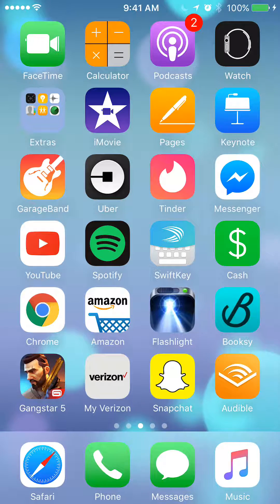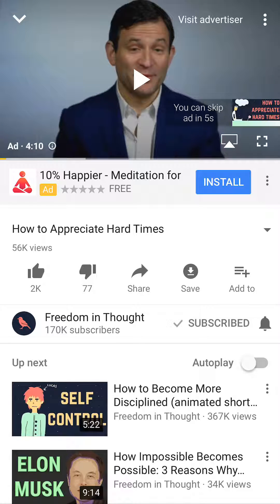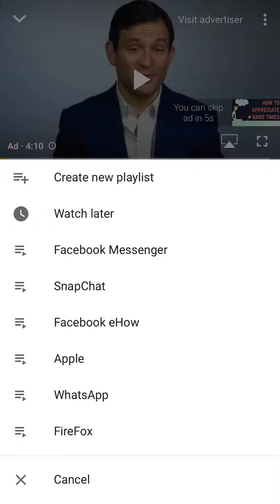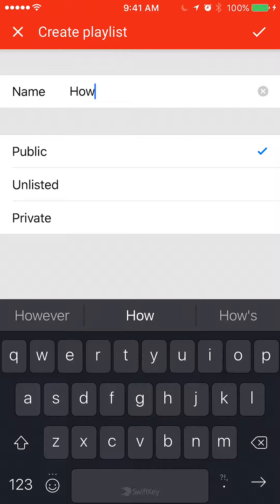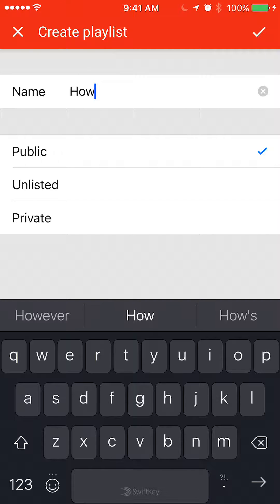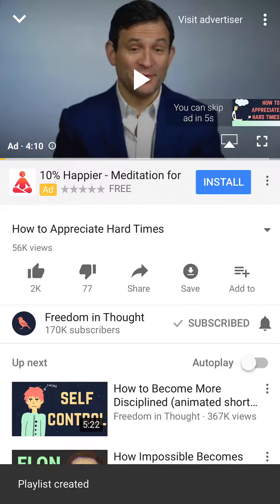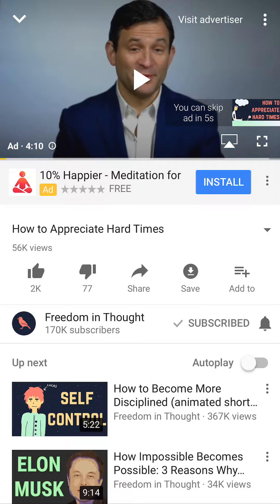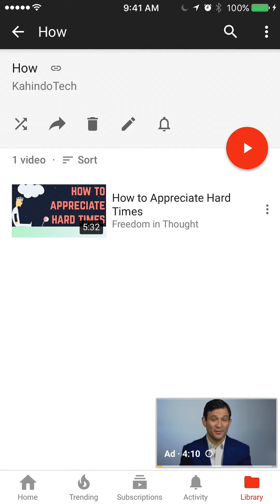How To Create Playlists YouTube iPhone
This video shows How To Create Playlists YouTube.